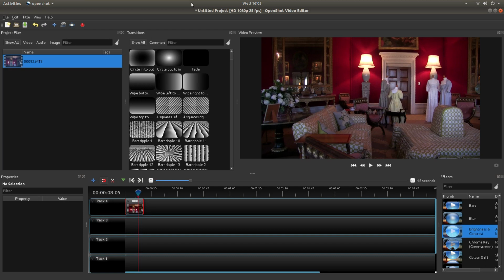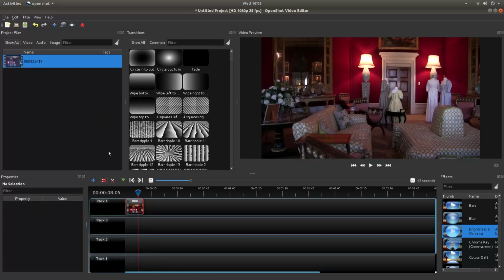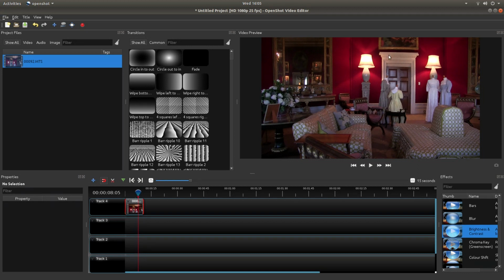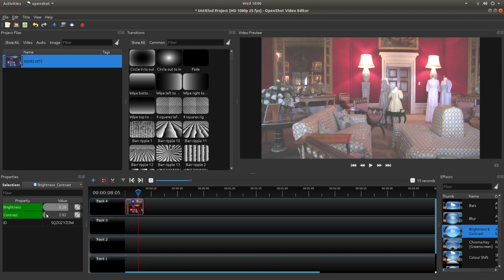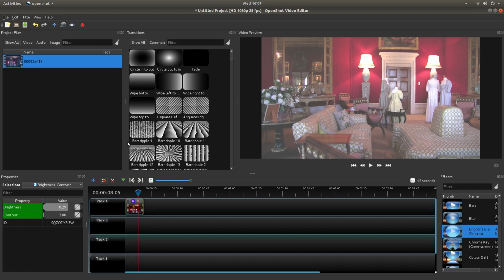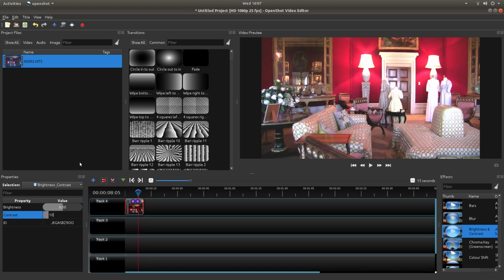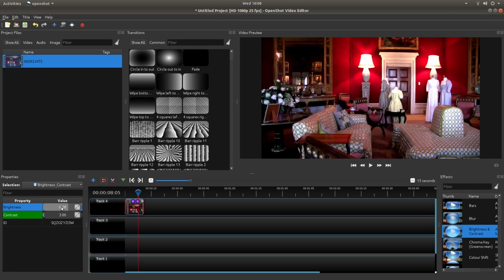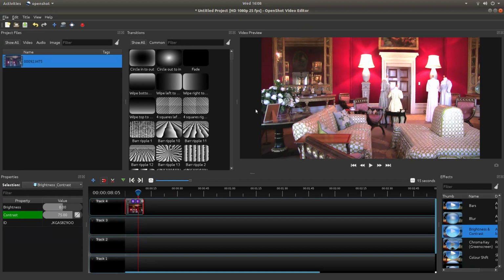OpenShot: How To Adjust The Brightness (Exposure) And Contrast Of Video Clips.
Adjust the brightness of a video (lightness) and the difference between the darkest and lightest areas of a video (contrast) using OpenShot.

OpenShot: Quick And Easy Video Editing Tutorial For Beginners

OpenShot Video Editor is a free and open-source video editor for FreeBSD, Linux, macOS, and Windows.